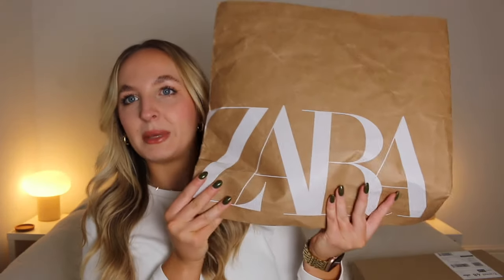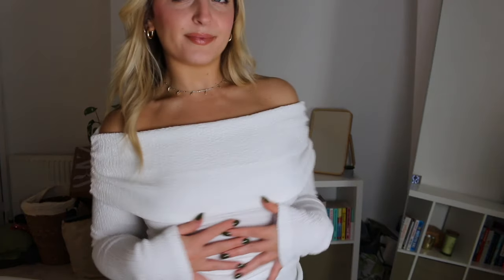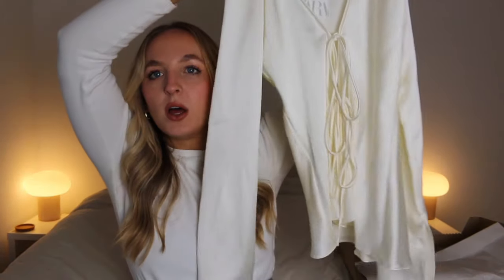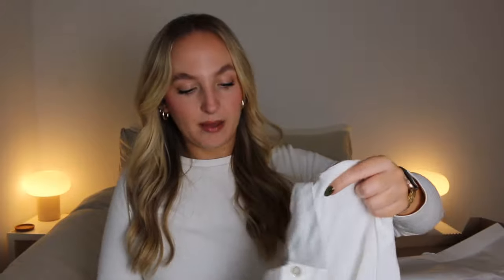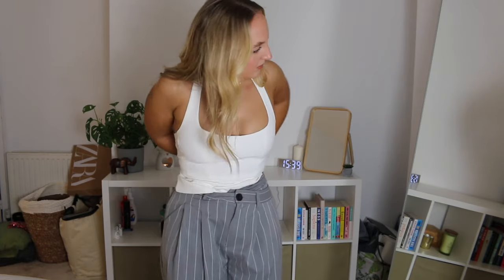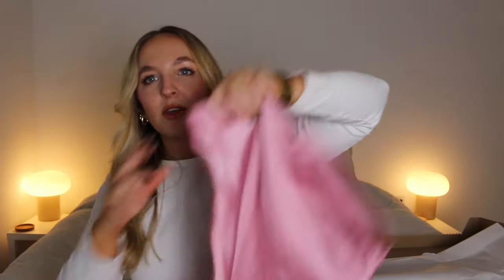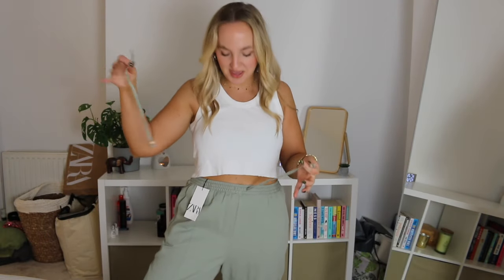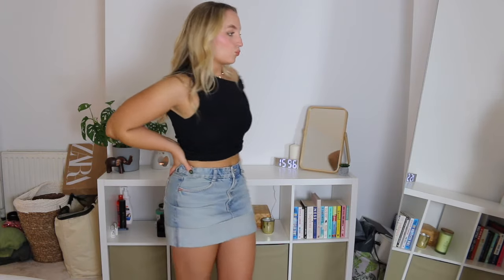HUGE NEW IN ZARA HAUL MARCH 2024 // cute new spring summer items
A Zara spring/summer haul!! I am going on holiday in a few weeks so wanted to get some cute bits to take with me, all from the new in section - one top even looks like a Khy dupe ! love me some zara!!! xxxx